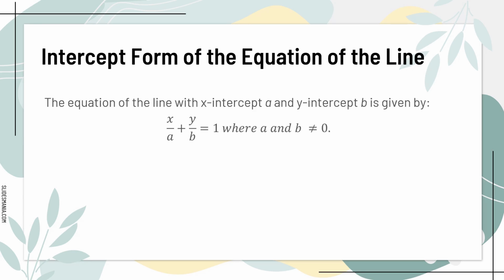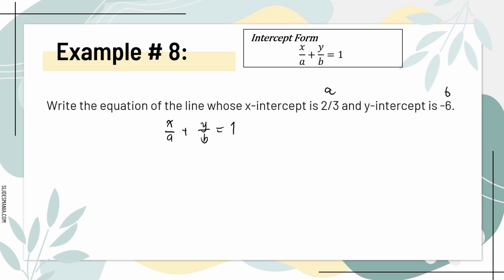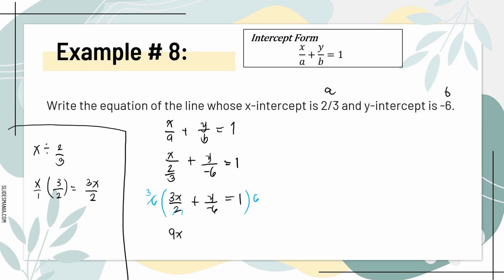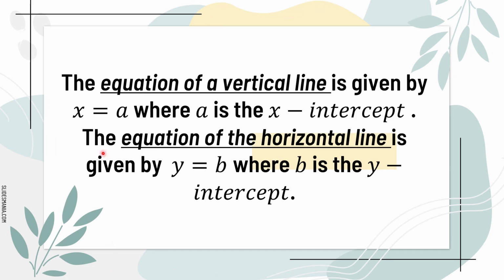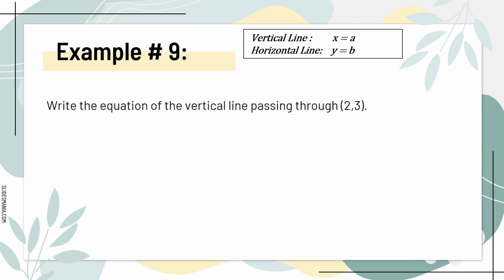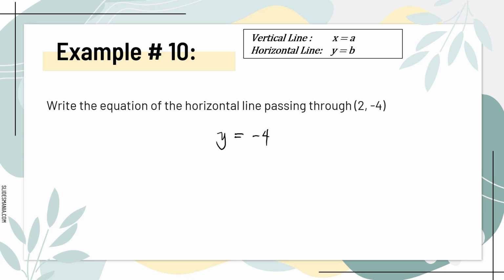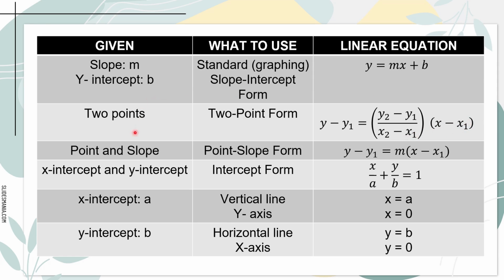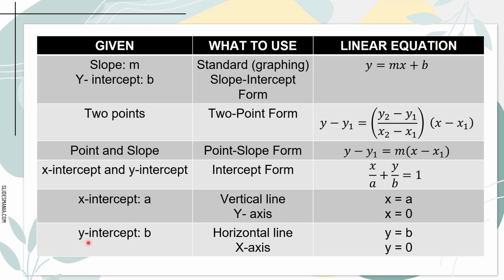Intercept Form of the Equation of the Line & FINDING THE EQUATION OF VERTICAL AND HORIZONTAL LINES